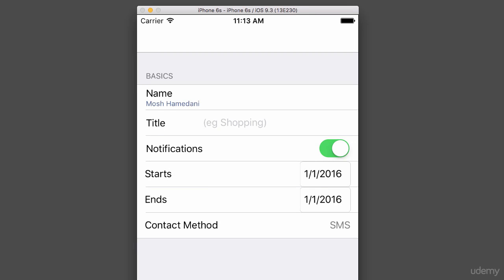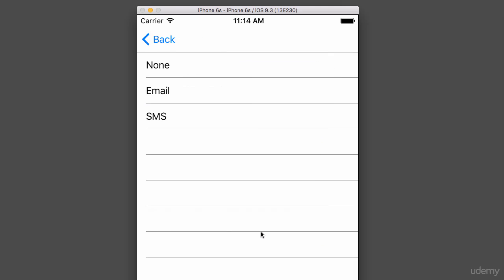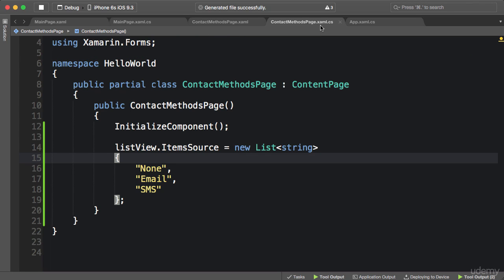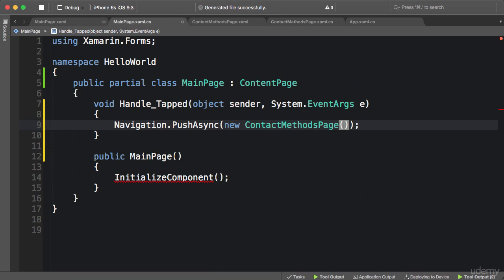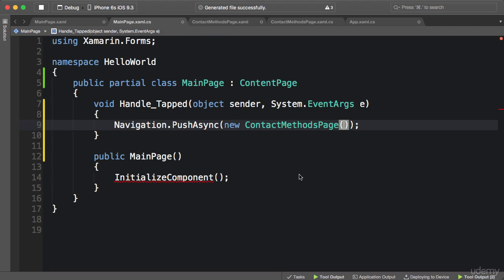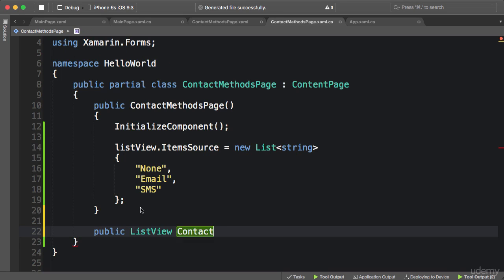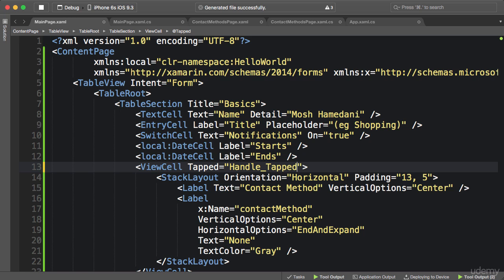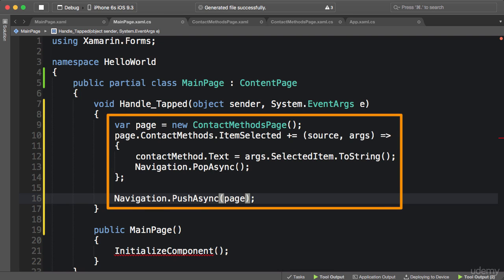079 Picker with Navigation Downloadly ir